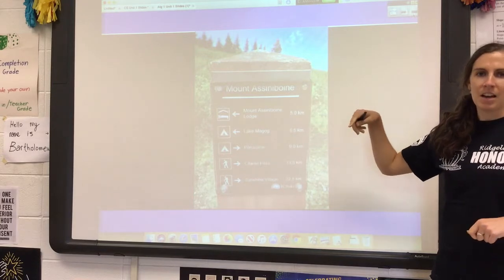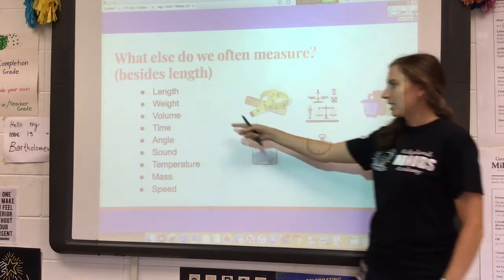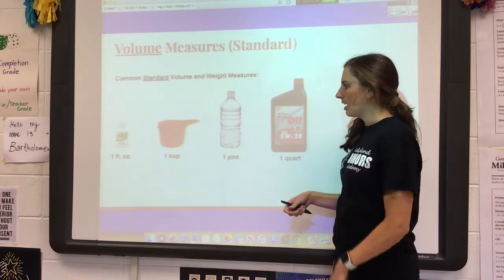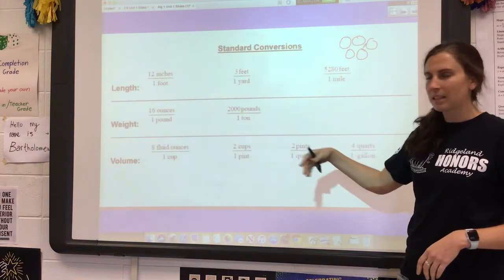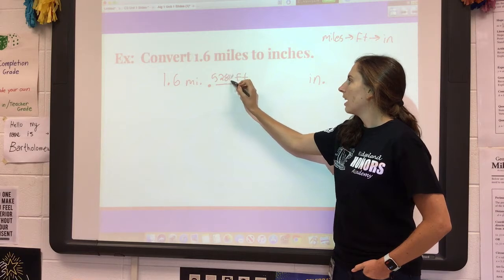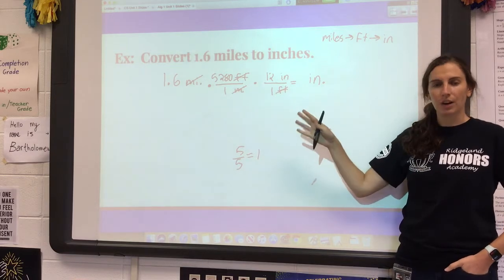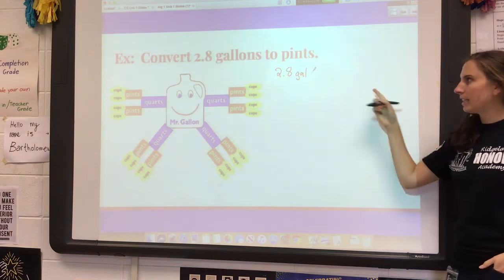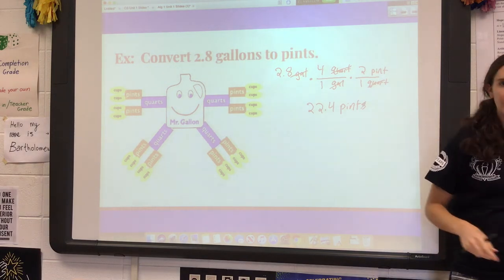Basic Conversions (Part 1)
Algebra 1

The basics about measurement and conversions within the Standard system.